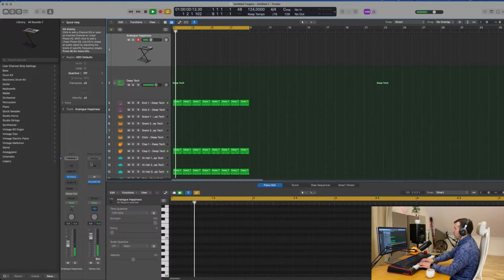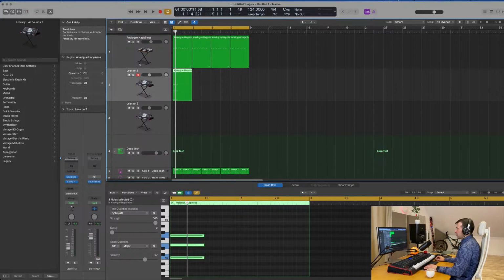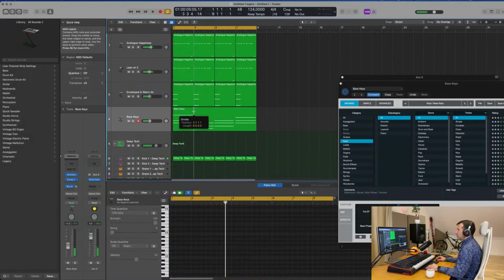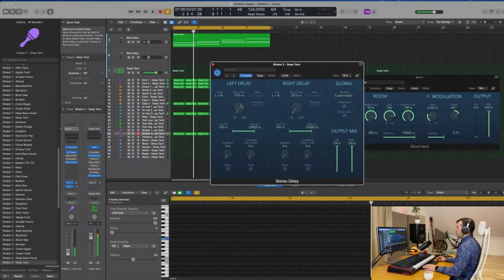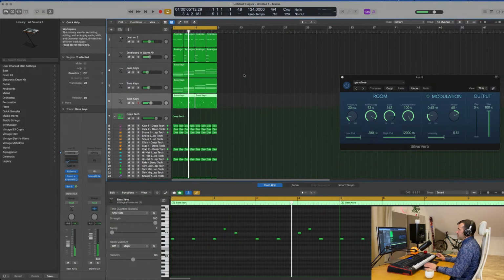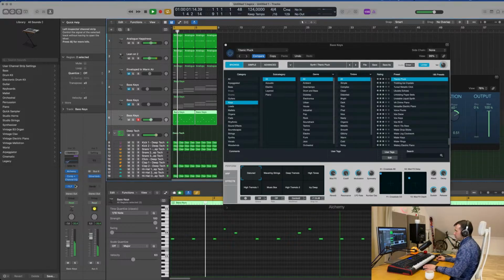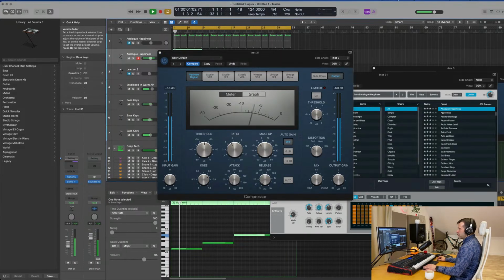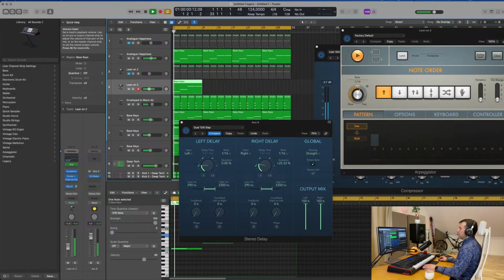How to Make Dreamy Melodic House in the Style of Anjunadeep | Live Electronic Music Tutorial #318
🔥 Craft Dreamy Melodic House with Templates for Logic, Ableton, & FL Studio!
In Episode #318 of our Live Electronic Music Tutorials, we create a dreamy melodic house track from scratch, inspired by the lush, atmospheric sound of Anjunadeep and Purified labels. Using Logic Pro X with Sculpture Synth and internal plugins, we’ll compose, mix, and engineer every element in real-time, from basslines to plucks and pads. Watch this free tutorial and download templates for Logic Pro X, Ableton, and FL Studio, plus a complete sample pack, to master melodic house at your own pace!
What You'll Learn:
Record a foundational bassline and layer dreamy pads and organs
Create plucks with Logic’s Sculpture Synth and compose chord progressions
Program groovy percussion to maintain the track’s vibe
Design powerful bass synths and melodic leads
Structure a short song from a 9-bar idea
Chapters:
0:00 Introduction: Overview of the Session
2:10 Recording First Idea for the Bassline
5:25 Adding a Pluck Layer with Logic Pro X Sculpture Synth
6:47 Creating a Simple Chord and Adding a String Hit
10:40 Recording a Cool Chord Progression
12:22 Layering Dreamy Pad & Organ Sounds
15:04 Programming Percussions
19:26 Keeping the Song Pointing Toward Our Initial Direction
20:24 Recording the Main Lead Melody
24:55 Expanding the 9 Bars into a Short Song
25:54 Creating a New Bass Layer
28:48 Designing a Powerful Bass Synth
31:08 Layering Melodic Plucks
32:43 Final Thoughts
Free Learning: Master melodic house at your own pace, anywhere, anytime.
Multi-DAW Support: Templates for Logic Pro X, Ableton, and FL Studio.
Dreamy Sound: Create lush, atmospheric tracks with Logic’s internal tools.